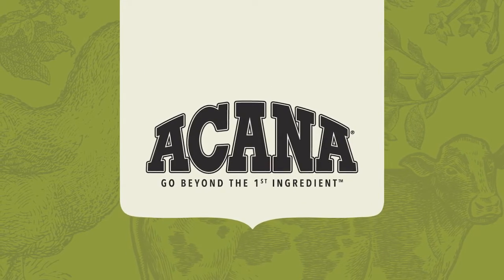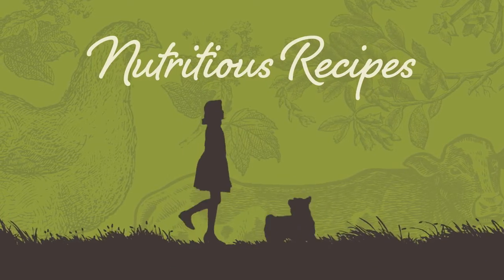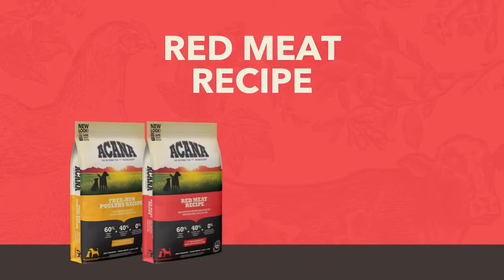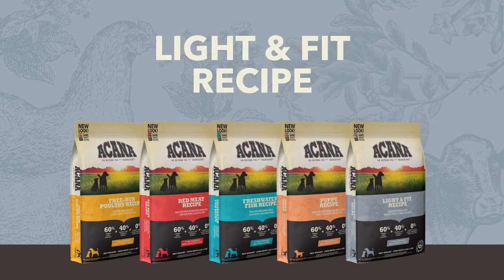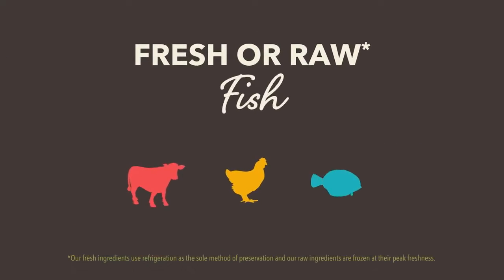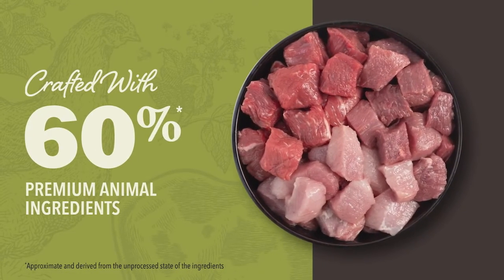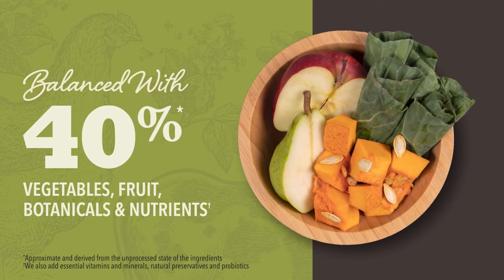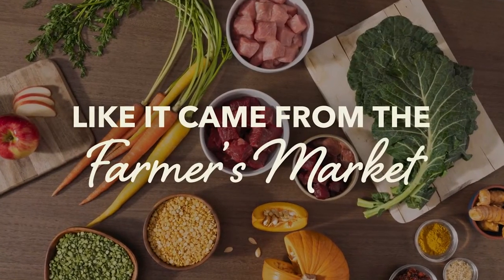Shop ACANA dog food | Get your first $10 OFF at Singapore’s Best Online Pet Store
Trusted since 1975, Acana aims to create biologically appropriate dog food in their award-winning kitchens by taking our pup’s natural meat-based diet to the next level. Acana uses only the most sustainable fresh and raw ingredients to develop extra tasty variants of Acana dog food for pups at all stages in their lives, like Acana Yorkshire Pork Dog Food. Using healthy cooking methods like steam-cooking without added water, Acana ensures their products are tasty, nourishing and all natural. Acana also has specialised diets like their Heritage Puppy Large Breed Dog Food that’s formulated just for large breed puppies! So get your ACANA dog food at gooddogpeople.com now!